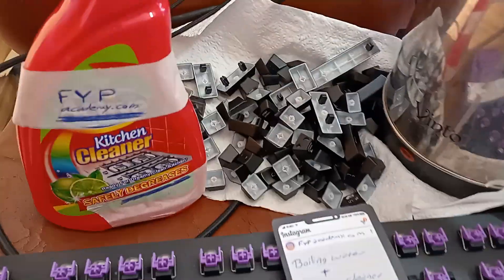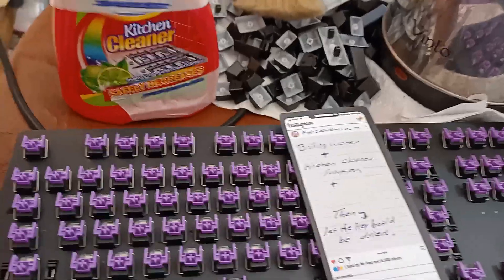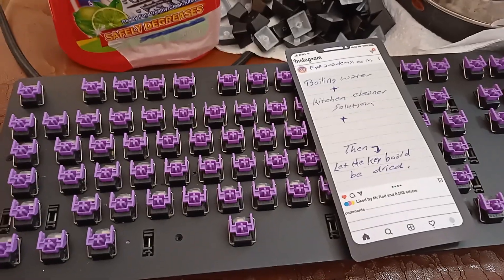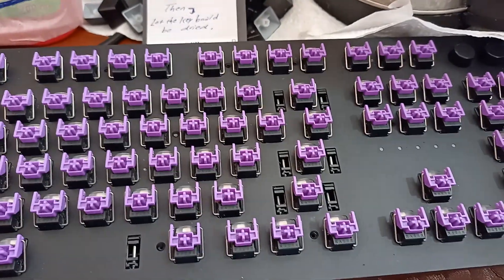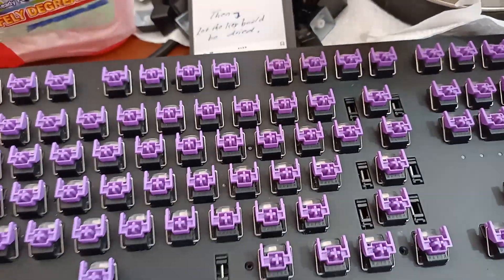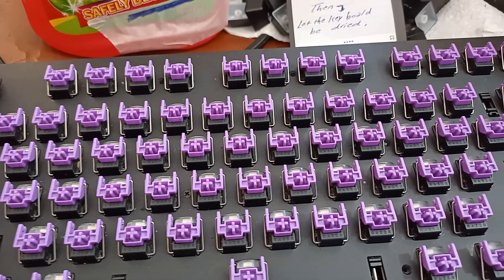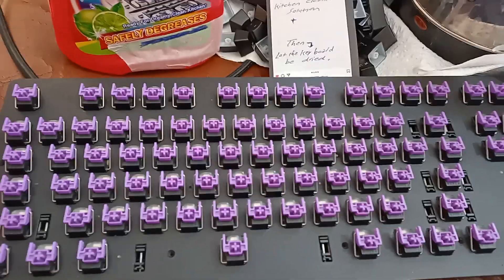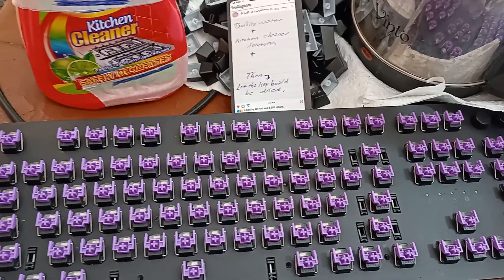Razer huntsman elite disassembling and cleaning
Step 8 Disconnect Printed Circuit Board (PCB) Board Cables
Step 9 Logical Board